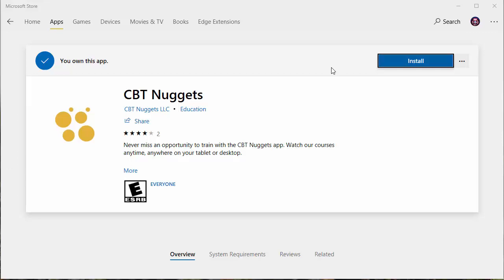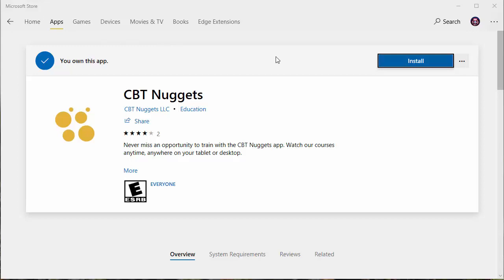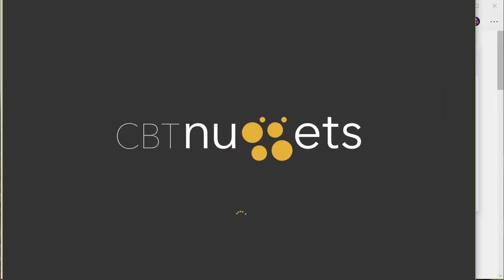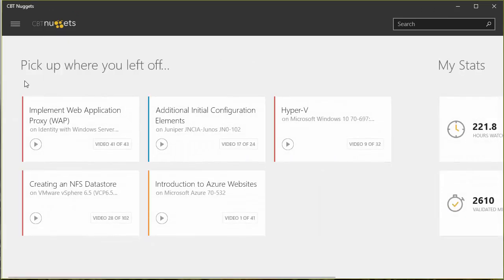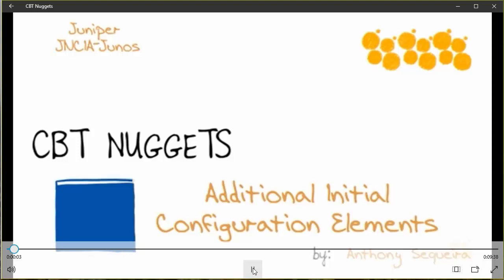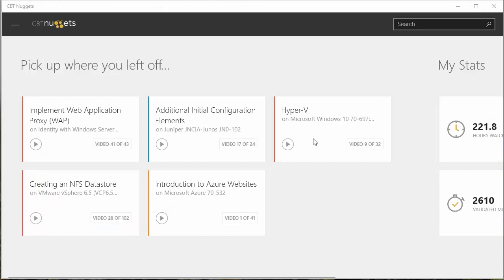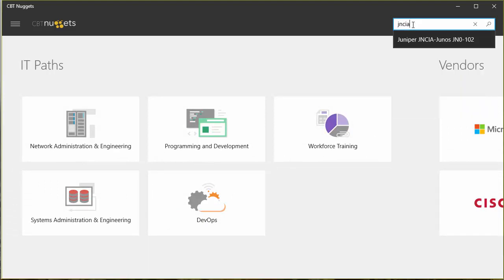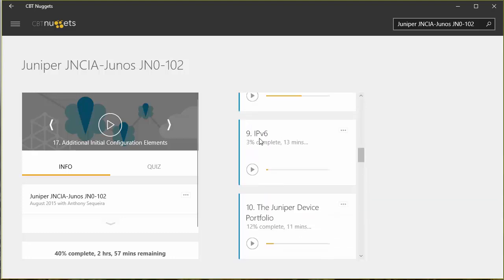The New CBT Nuggets Windows Store App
The new CBT Nuggets Windows app is here!